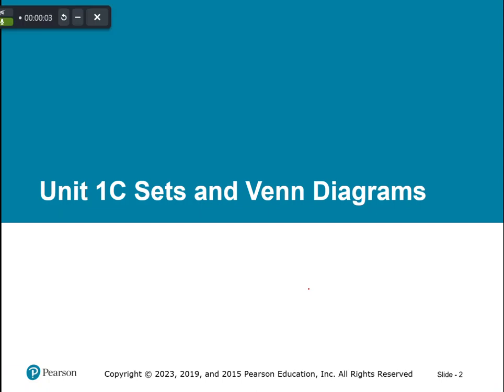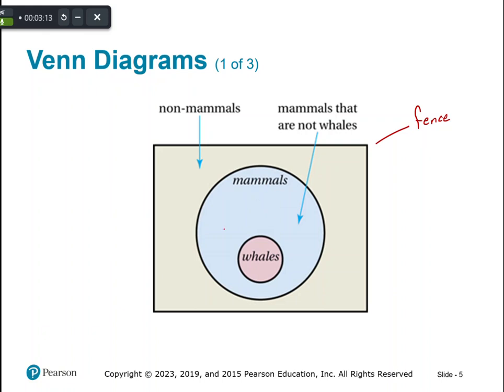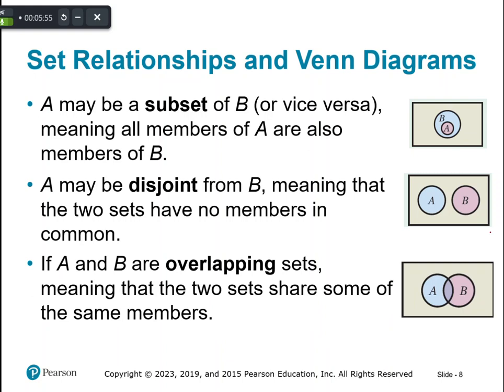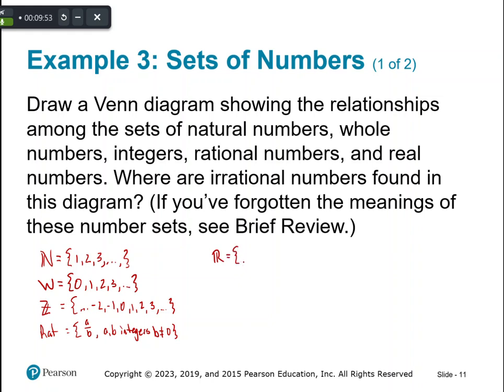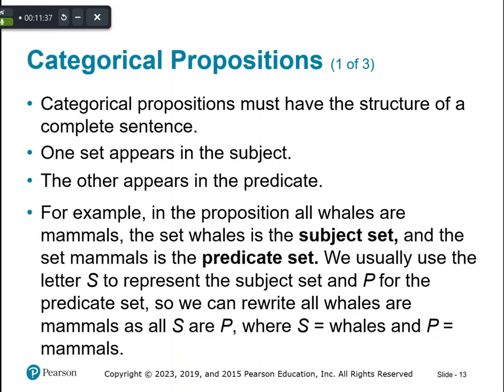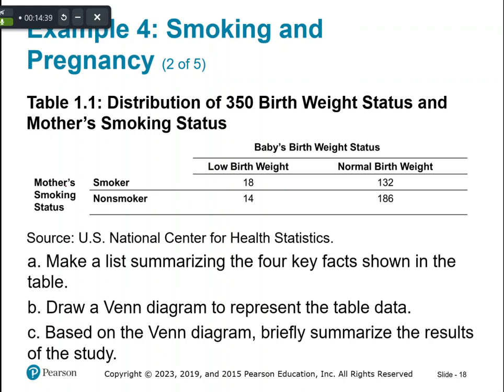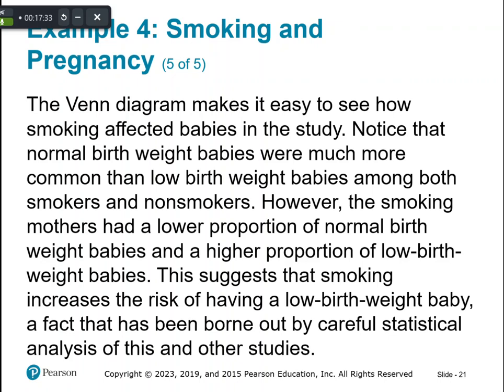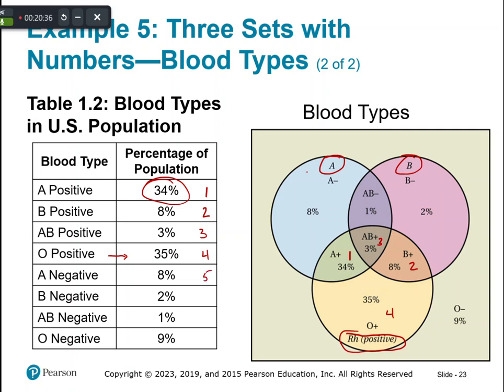Unit 1C Sets and Venn Diagrams